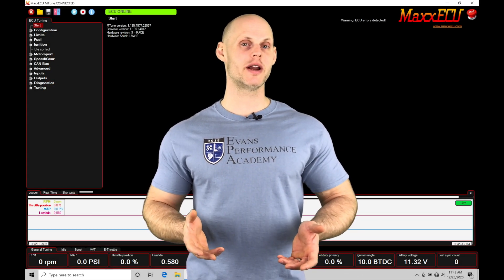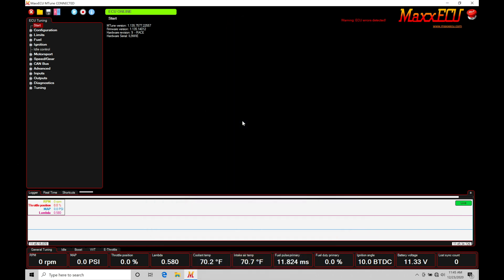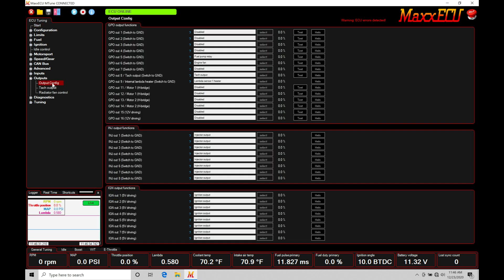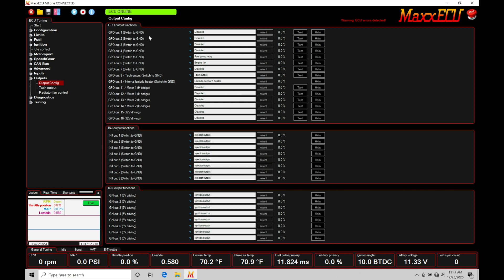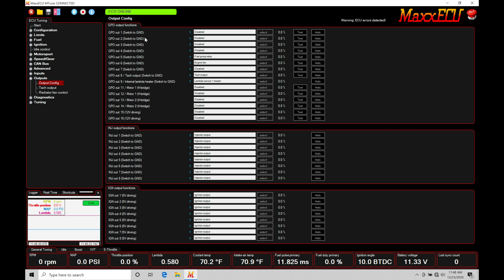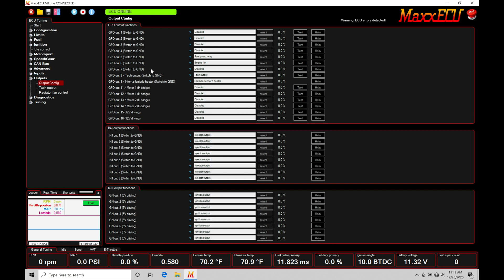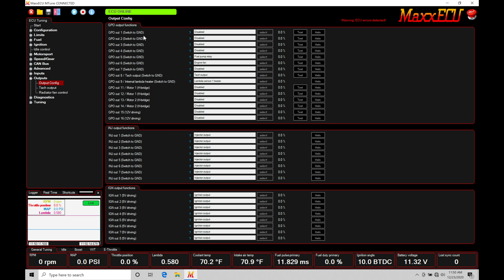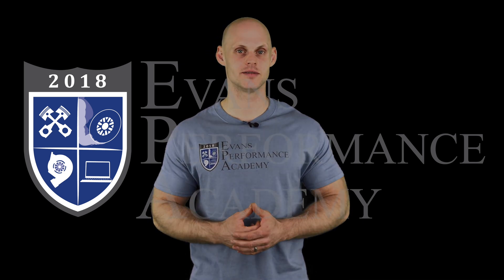MaxxEcu Training Part 9: Output Programming | Evans Performance Academy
MaxxEcu Training Part 9: Output Programming walks you through the various types of outputs for programming such as low side, high side, on/off, and PWM.  We take a close look at how to program these outputs integrating relays to avoid damaging the MaxxEcu output circuit.